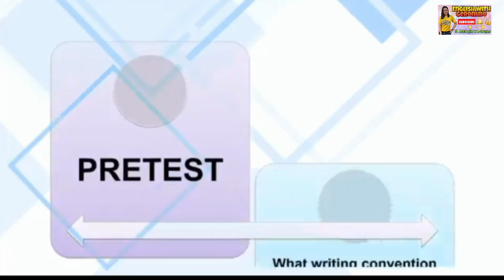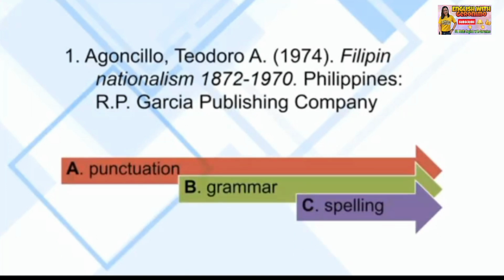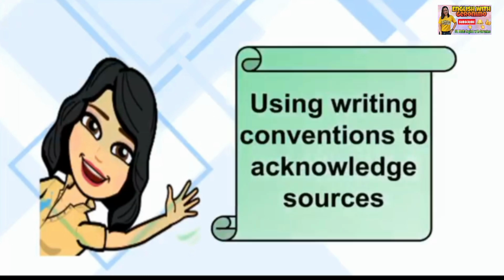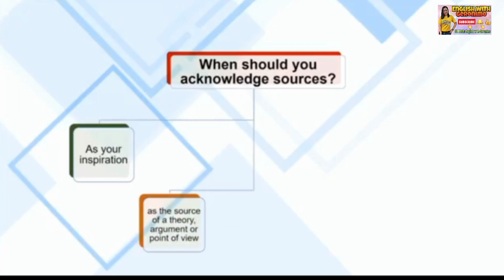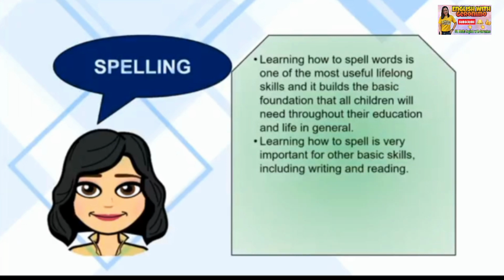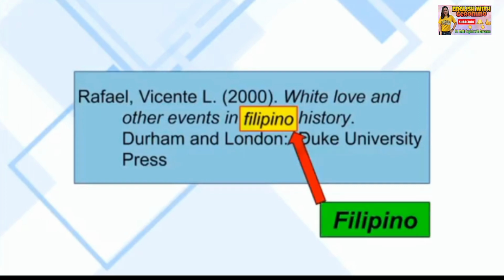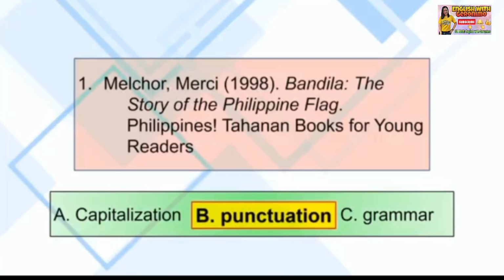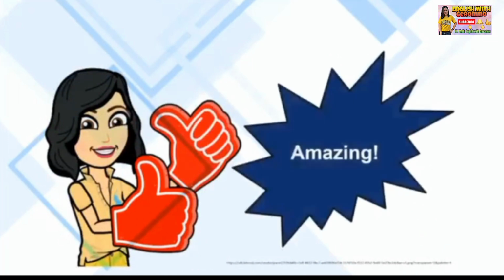Using Writing Conventions to Acknowledge Sources | Research | Citations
At the end of this video lesson, students are expected to:
a. define writing conventions
b. differentiate the key writing conventions
c. identify errors in writing conventions to acknowledge sources